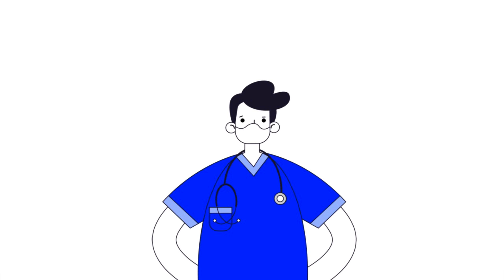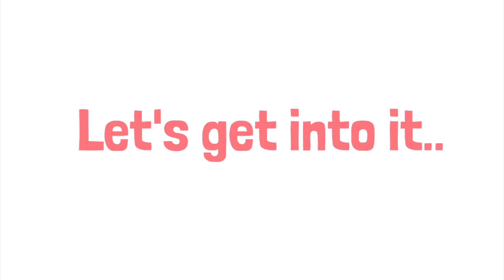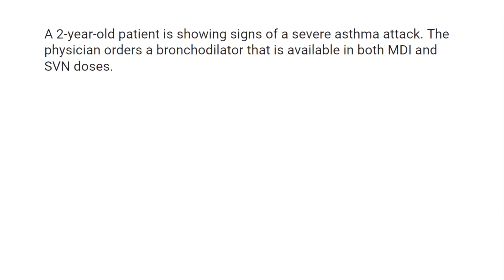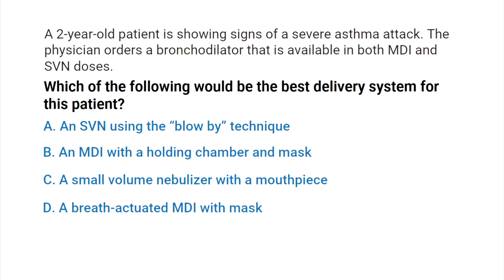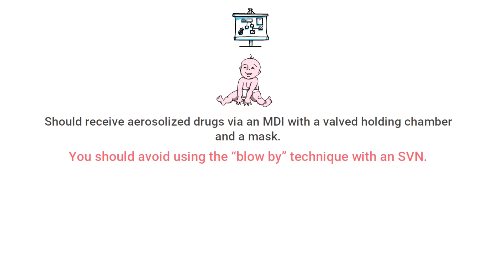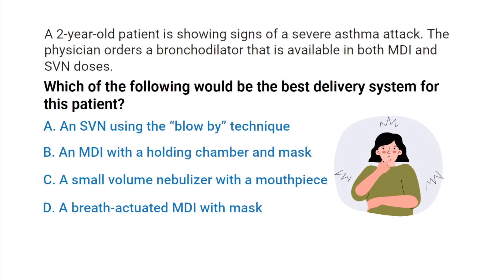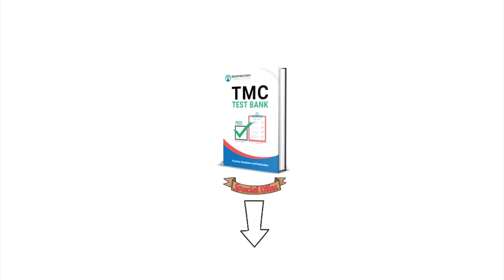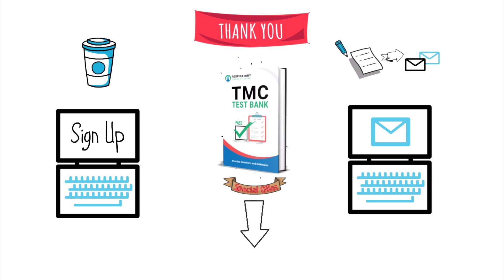Aerosol Medication Delivery in Children (TMC Practice Question)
This video breaks down a sample TMC Practice Question about Aerosol Medication Delivery in Children.

➡️ Question:
A 2-year-old patient is showing signs of a severe asthma attack. The physician orders a bronchodilator that is available in both MDI and SVN doses. Which of the following would be the best delivery system for this patient?
A. An SVN using the “blow-by” technique
B. An MDI with a holding chamber and mask
C. A small volume nebulizer with a mouthpiece
D. A breath-actuated MDI with mask

➡️ Rationale Explanation:
In general, most infants and small children should receive aerosolized drugs via an MDI with a valved holding chamber and a mask. This usually is a more effective delivery method compared to a small volume nebulizer. You should avoid using the “blow-by” technique with an SVN because too much of the medication is wasted when using this delivery method. An SVN with a mask could be considered but, oftentimes with small children, they will not tolerate the mask very well. Also, note that children generally will not be able to use an SVN with a mouthpiece either because it's unreasonable to expect a young child to use a nebulizer with a mouthpiece for an entire treatment.

⏰TIMESTAMPS
0:00 - Intro
0:35 - Practice Question
1:10 - Explanation
2:03 - Correct Answer